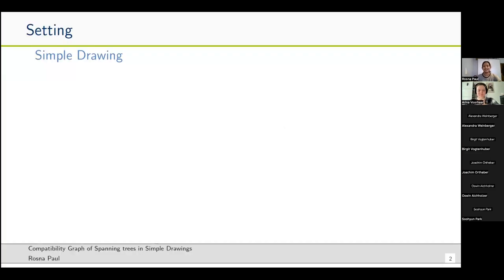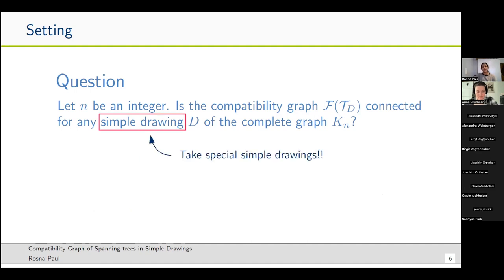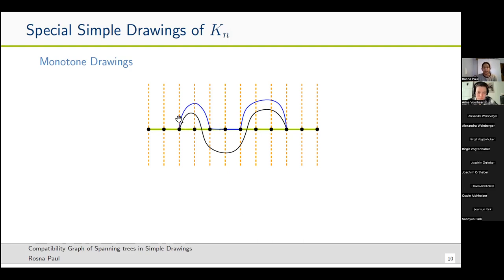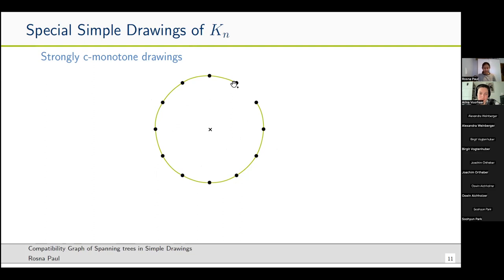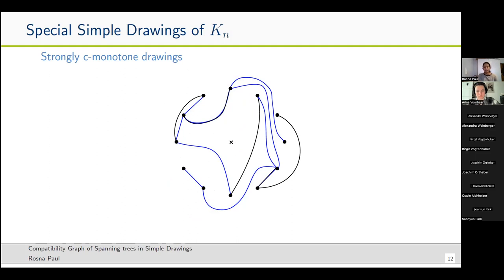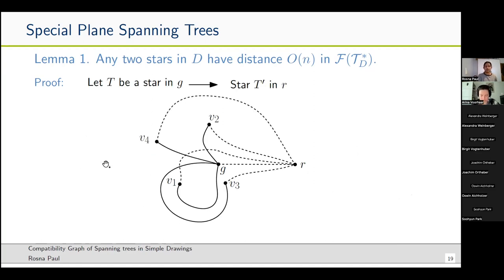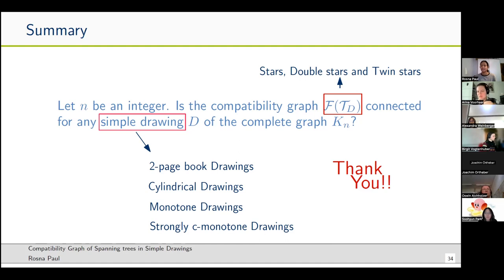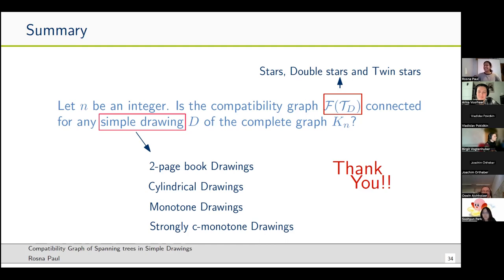Rosna Paul: "Compatibility Graph of Spanning trees in Simple Drawings"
Abstract: For a simple drawing D of the complete graph K_n, two (plane) subdrawings are compatible if their union is plane. Let T_D be the set of all plane spanning trees on D and F(T_D) be the compatibility graph that has a vertex for each element in T_D and two vertices are adjacent if and only if the corresponding trees are compatible. In this talk, we will show that F(T_D) is connected if D is a 2-page book, monotone, or strongly c-monotone drawing. On the other hand, we also focus on the subgraph of F(T_D) induced by stars, double stars, and twin stars and show that this subgraph will also be connected. This is a joint work with Oswin Aichholzer, Kristin Knorr, Wolfgang Mulzer, Nicolas El Maalouly, Johannes Obenaus, Meghana M. Reddy, Birgit Vogtenhuber, and Alexandra Weinberger.